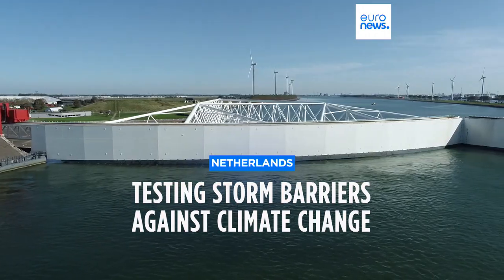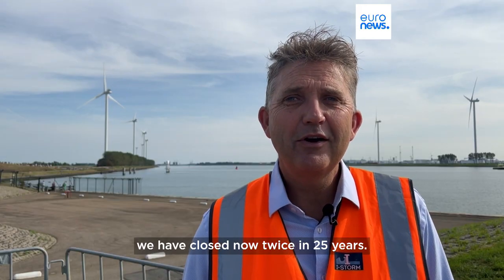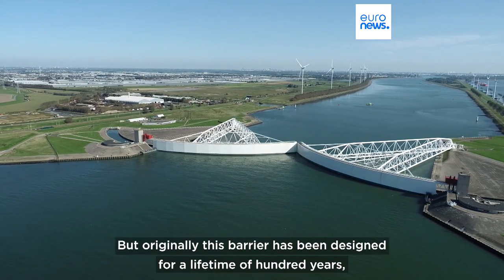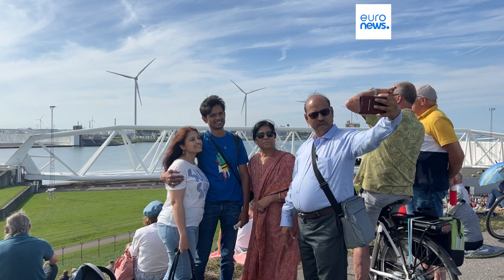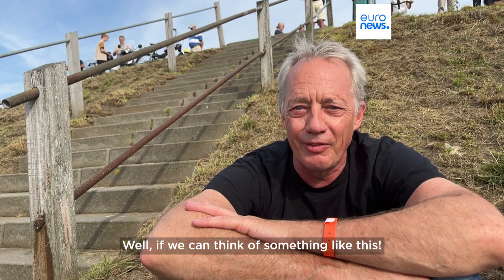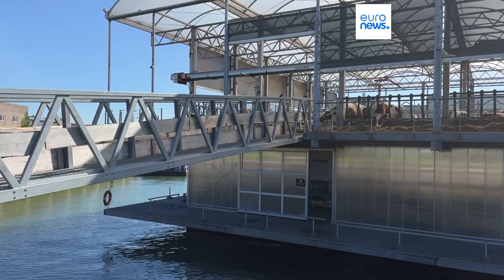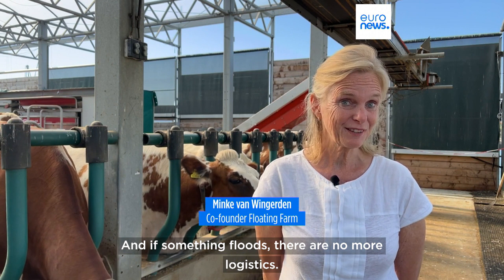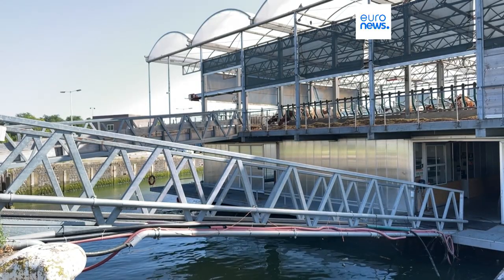Floating cows and giant storm barriers: How the Dutch plan to survive rising sea levels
The Dutch predict sea levels will rise faster than they thought. Here’s how they plan to survive.